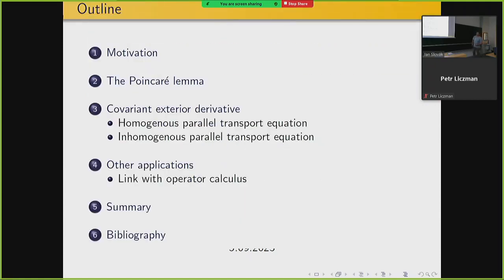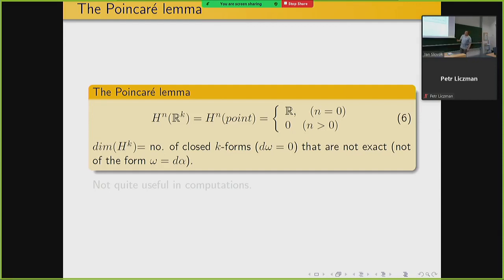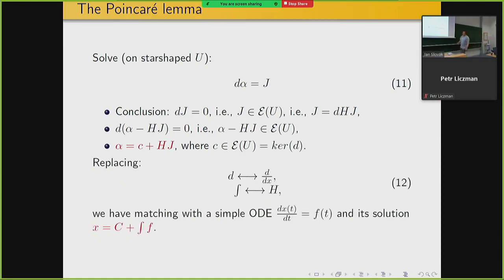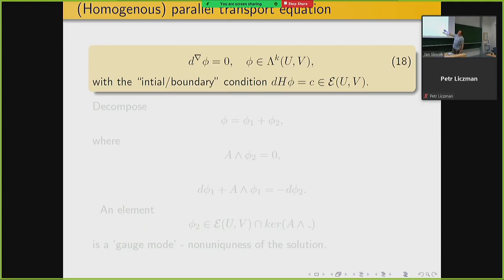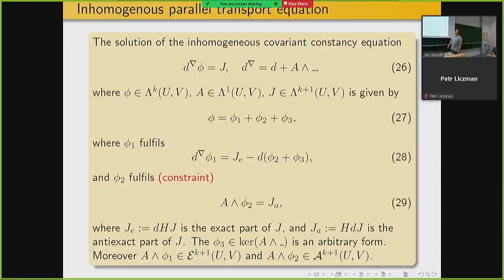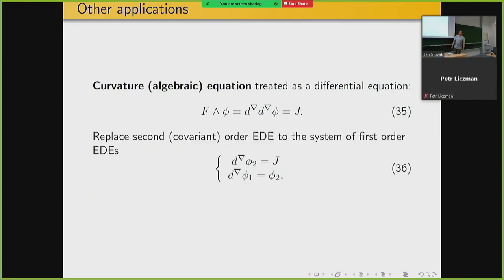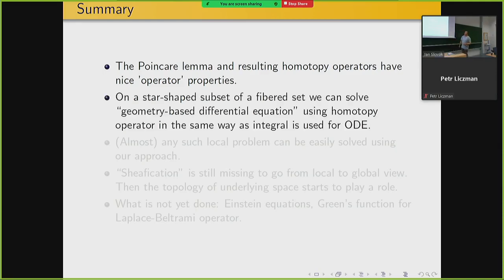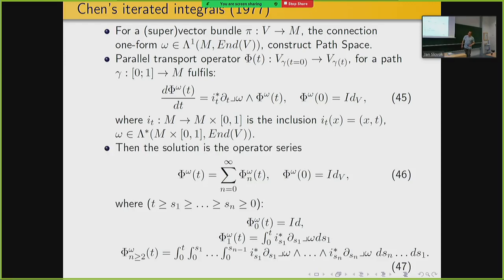Radoslaw Kycia - Homotopy methods in solving exterior differential equations